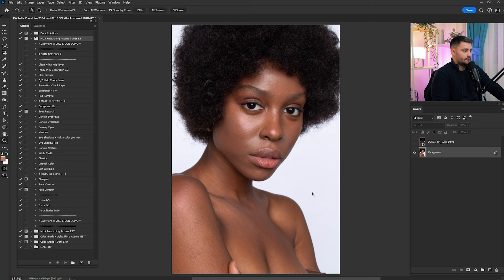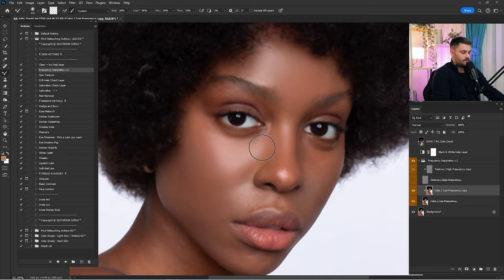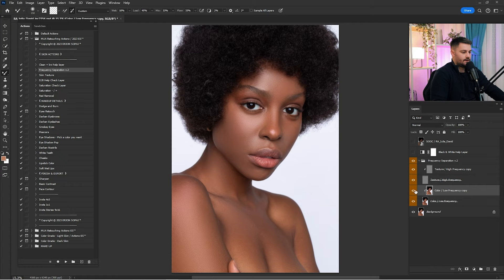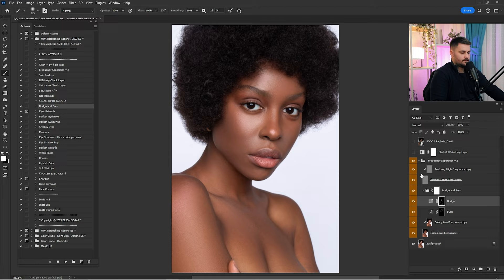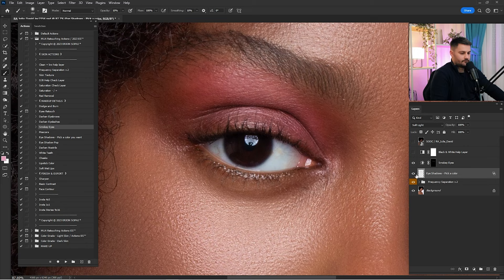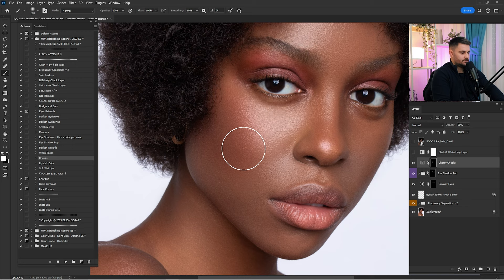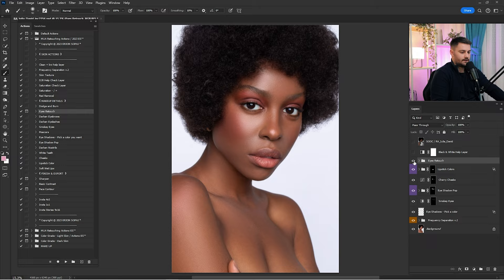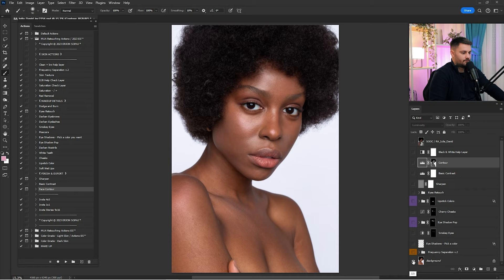Retouch Like a Pro: Portrait Retouching Explained in Adobe Photoshop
► NEWW! Creator's Bundle Pack 2023

Photo ;  Iulia David